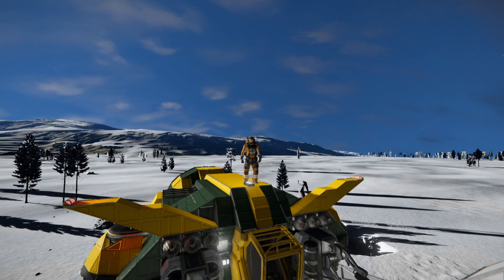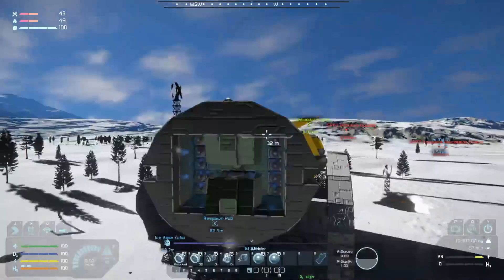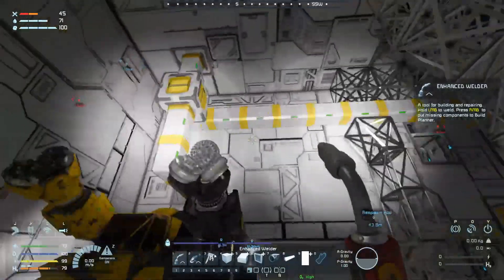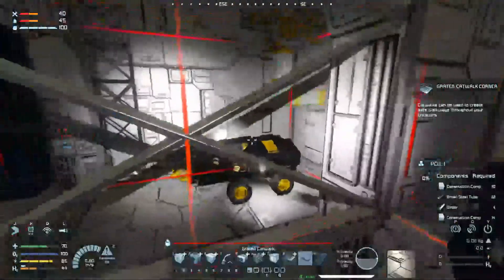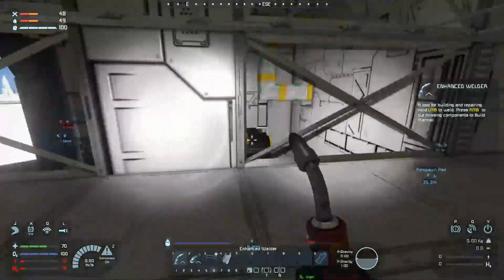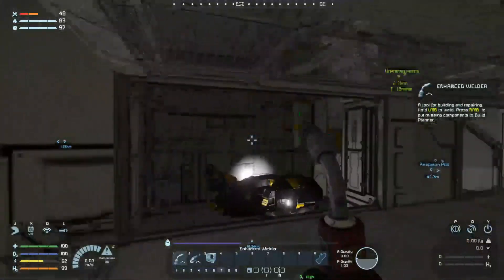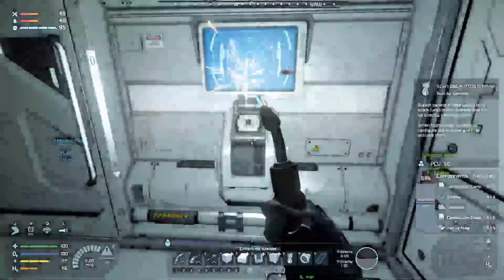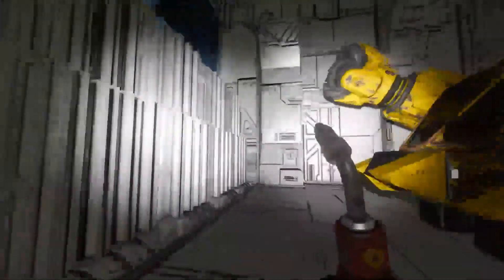Space Ruffians? | Space Engineers #4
In between Episodes Ice Base Echo gets a surprise visitor, so work begins on protecting the fleet of vehicles.

Want to keep up to date with what I'm doing?